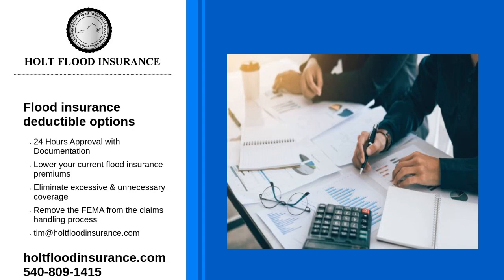Flood insurance deductible options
Flood insurance deductible options are as follows. You can choose a higher deductible to lower the overall cost of flood insurance or a lower deductible which can be costly. Both the NFIP and private insurance companies offer these types of deductibles. Deductibles through the NFIP may be eligible for a discount.